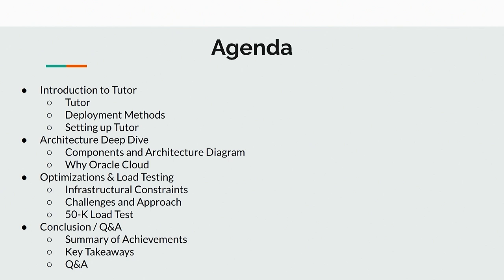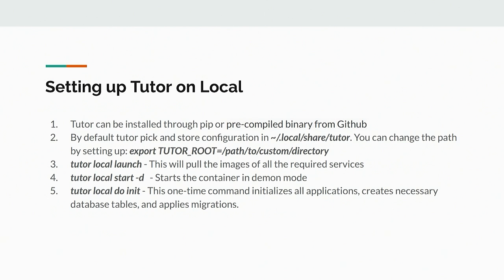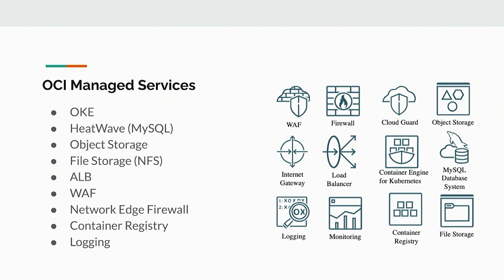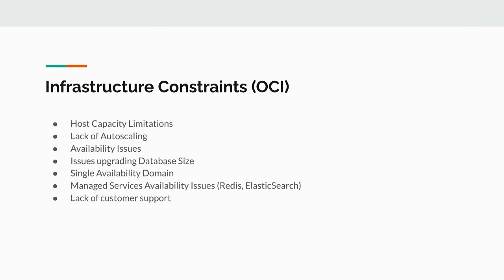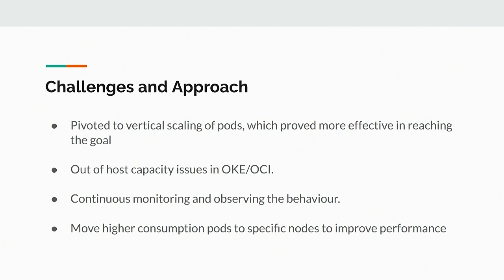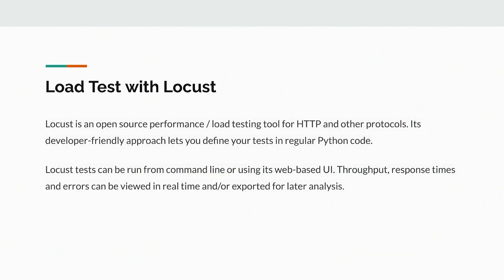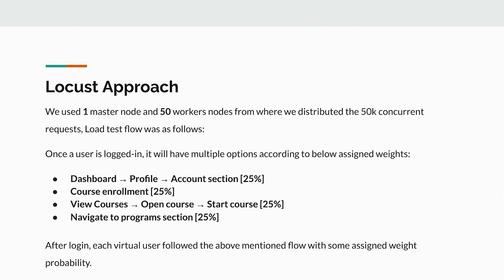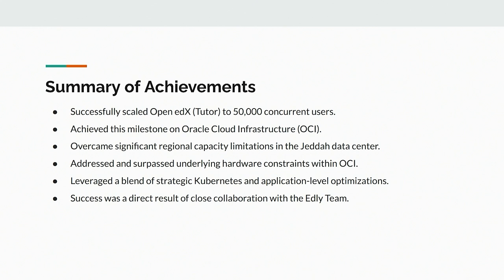Scaling Open edX (Tutor) to 50,000 Concurrent Users with Oracle Cloud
Discover how Edly achieved unprecedented scalability on Open edX (Tutor), overcoming Oracle Cloud’s regional constraints and hardware limits. Learn strategies for deploying on Kubernetes, optimizing Nginx, vertical scaling, and advanced load testing with Locust. Gain actionable insights for cost-efficient performance optimization and cloud-specific challenges.

Muhammad Jalal ud Din, DevOps Engineer, Edly
Zia Fazal, CTO, Edly
Hammad Daoud, Sr. DevOps Engineer, Edly